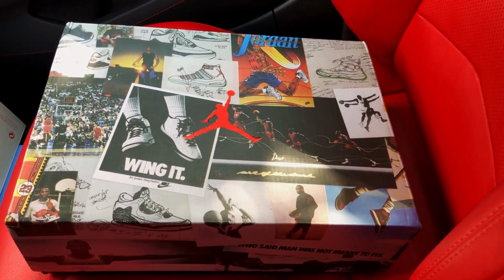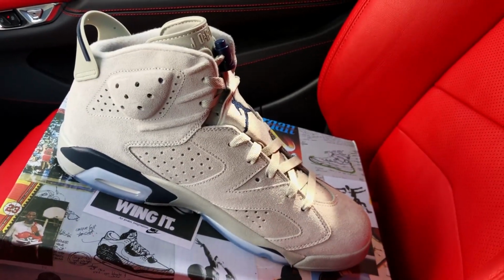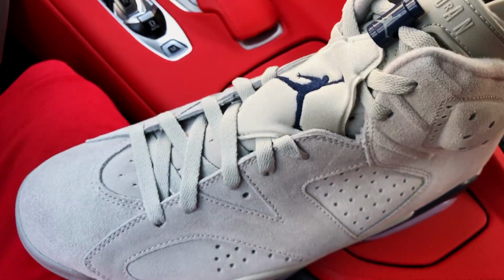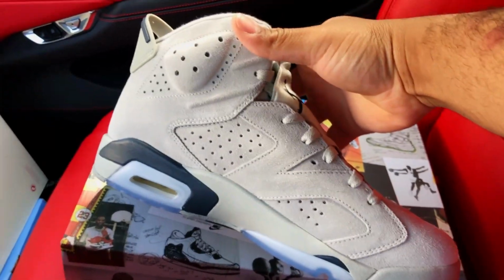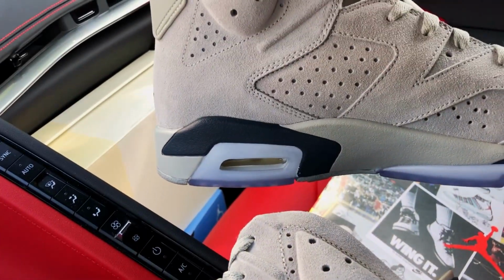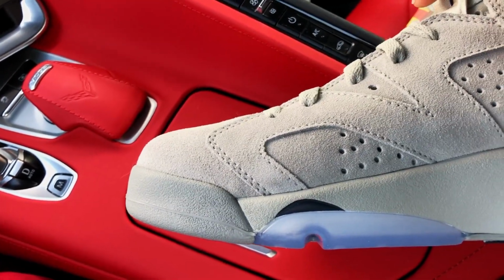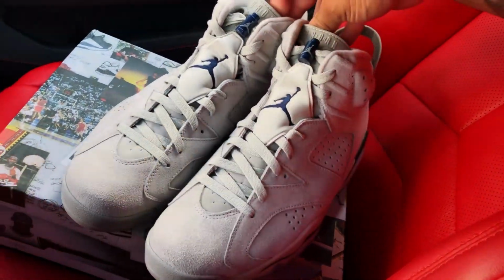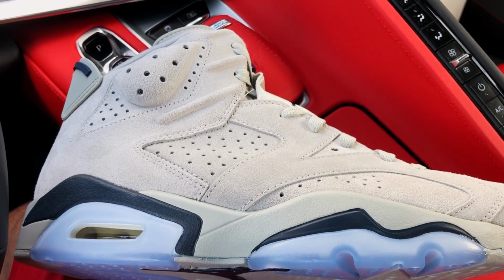Air Jordan 6 Georgetown 🔥 Best Air Jordan 6 to release this Year!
Early Look at the Air Jordan 6 Georgetown